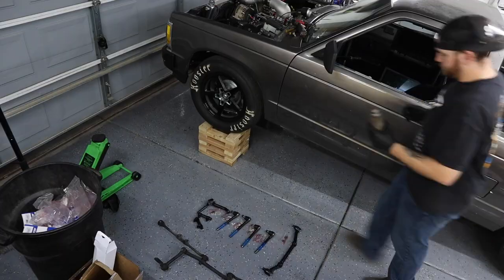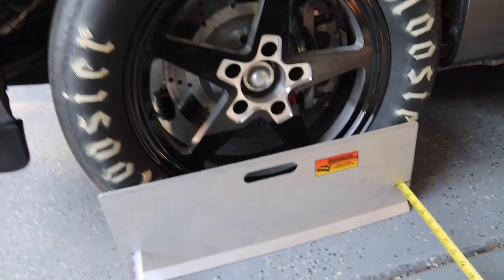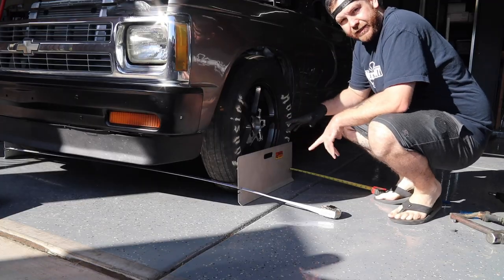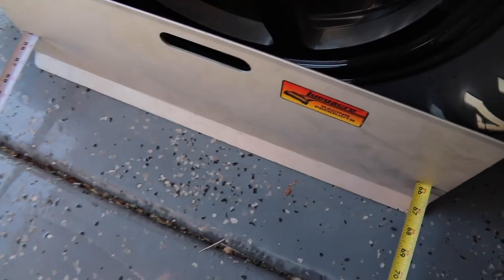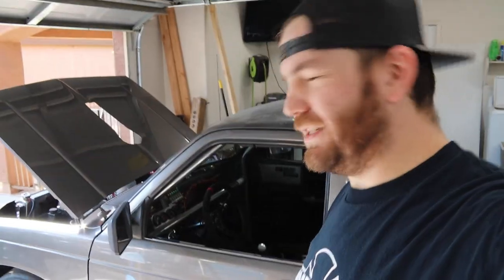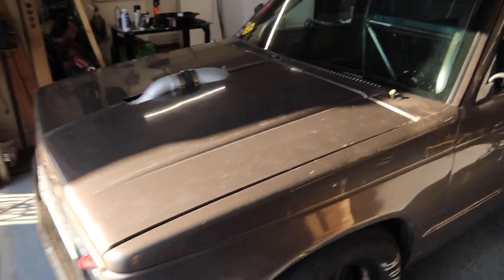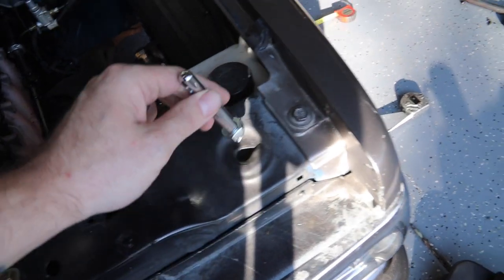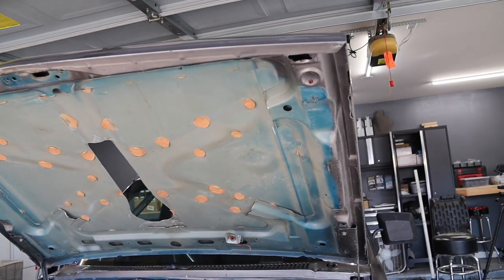You can't have a race truck without Hood Pins + I do a basic toe set on the s10 using toe plates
Thanks for hanging out in the garage with me.